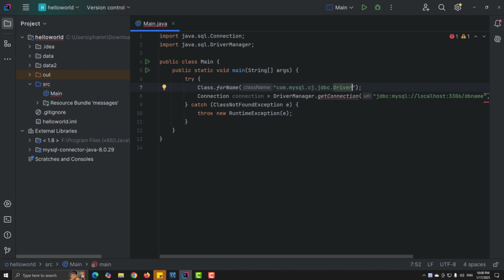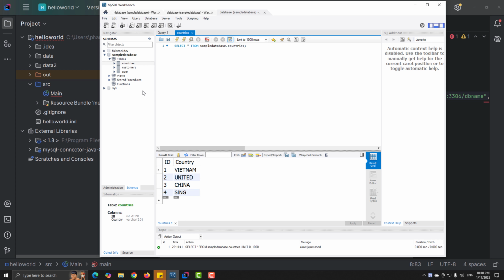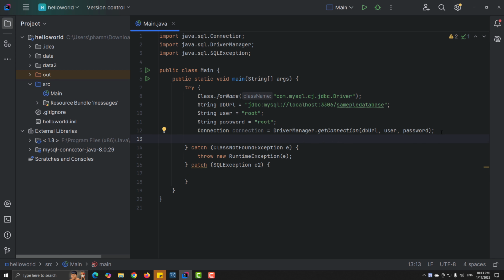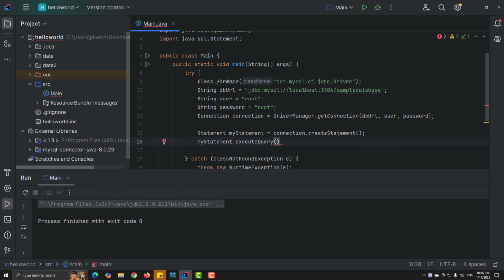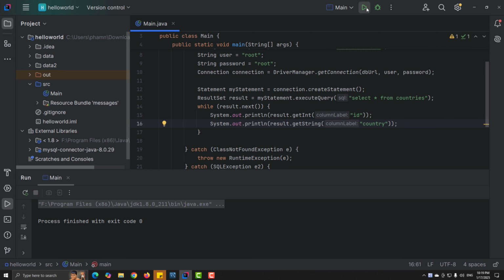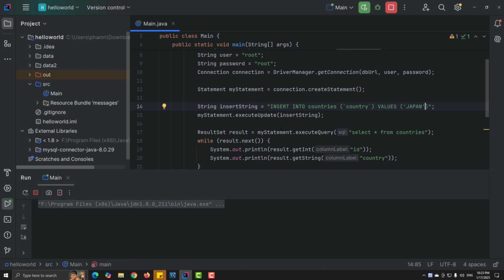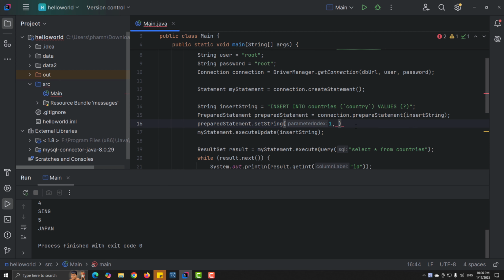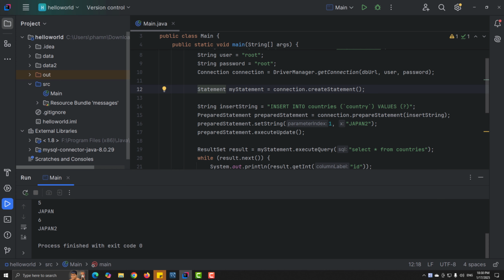Java Full Stack developer Java basics - Part 22: Working with JDBC